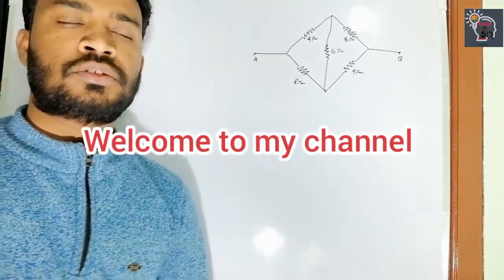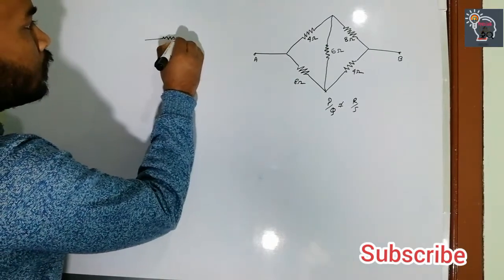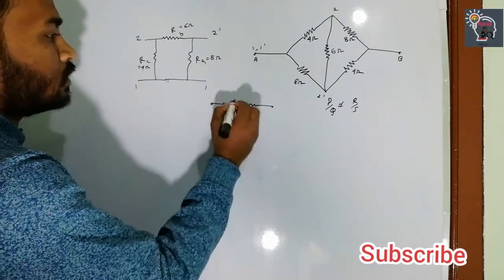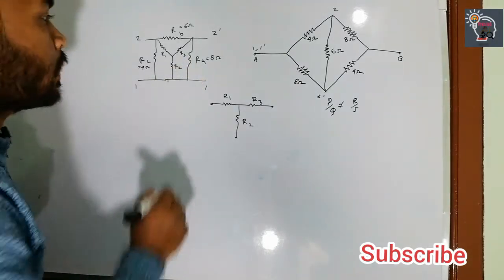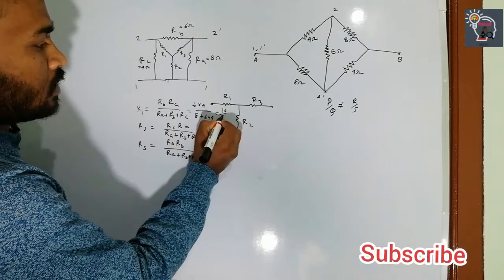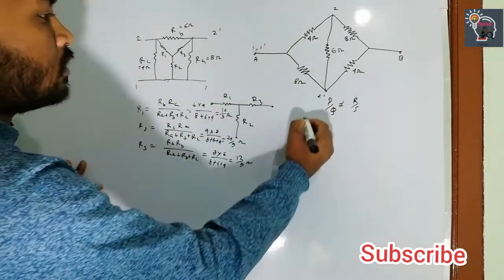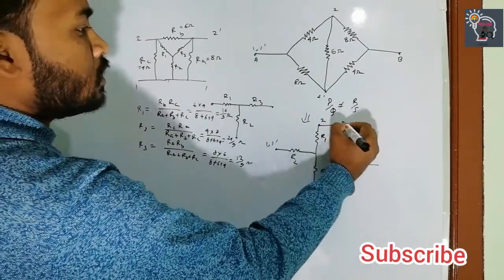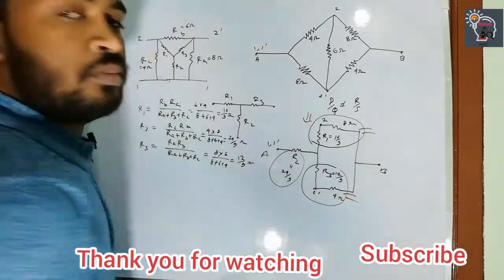Wheatstone bridge not balanced